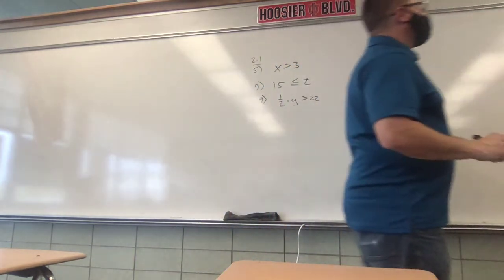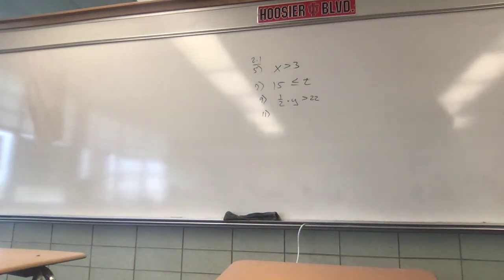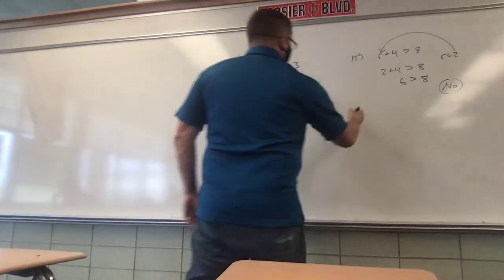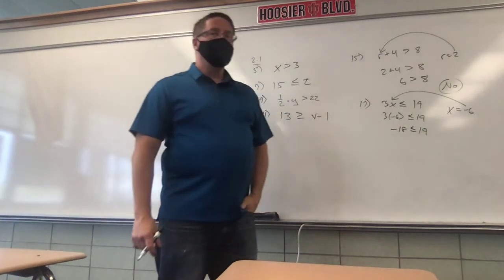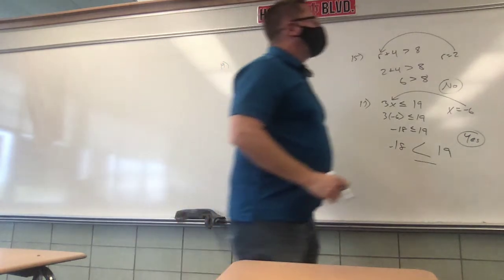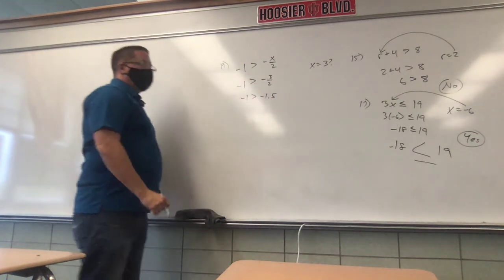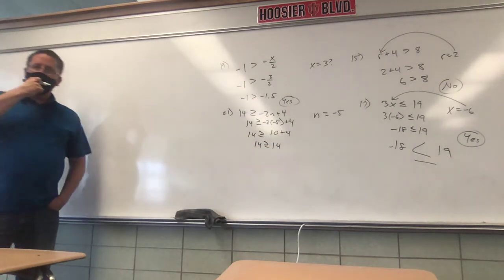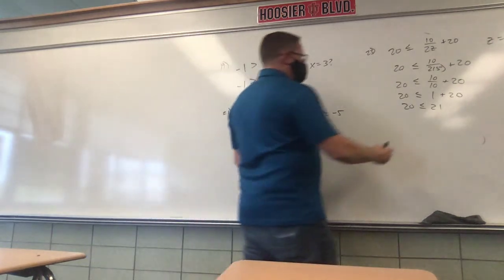Algebra 10:6:20 Lecture Start of section 2 1